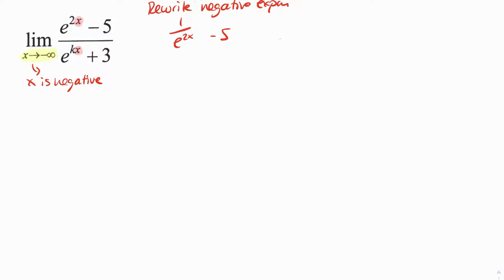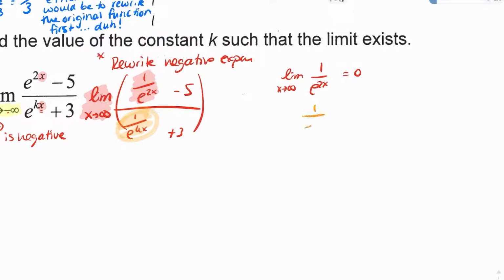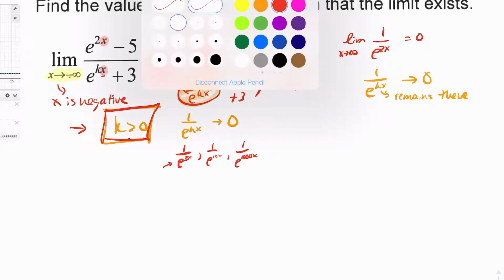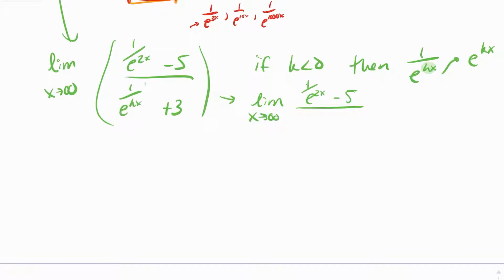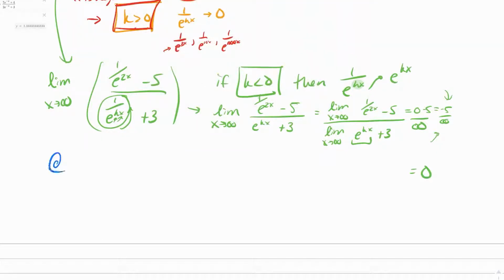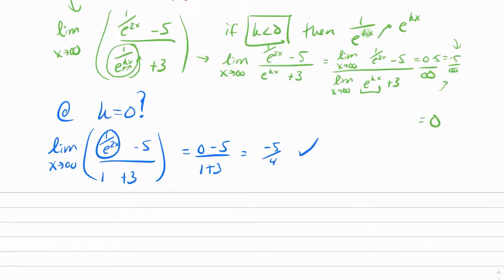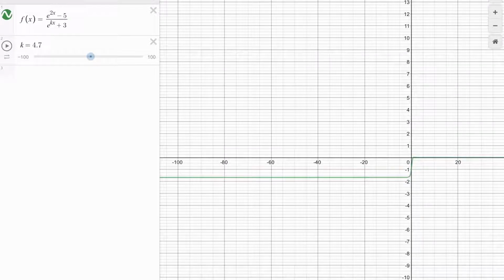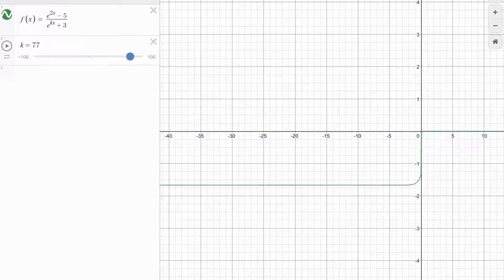1.8 Limits at Infinity Example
Given the function, find all values of k that make the limit exist